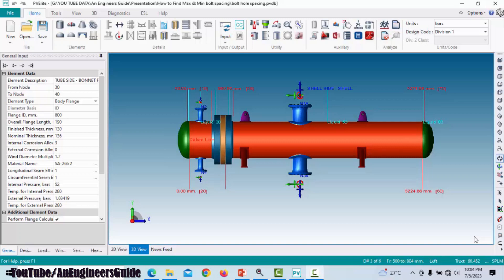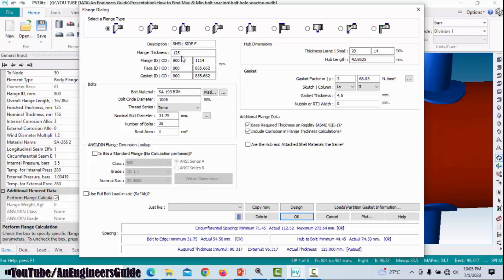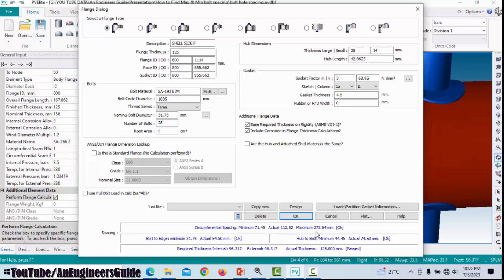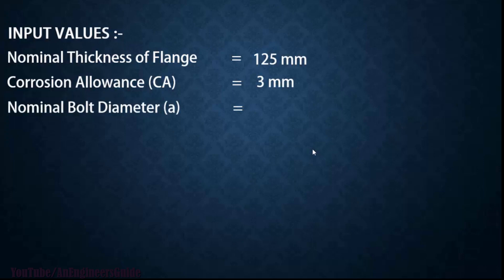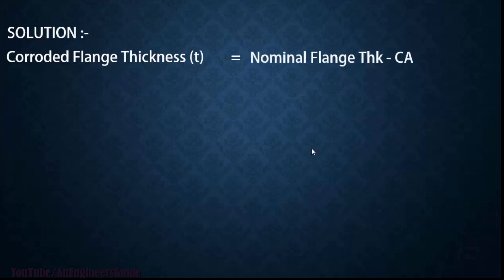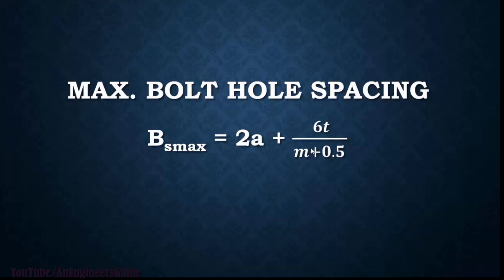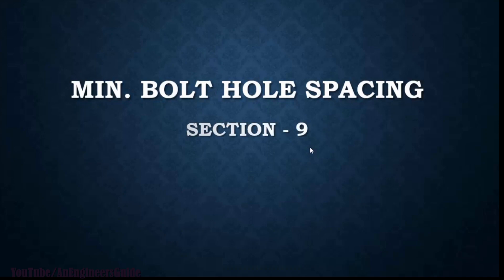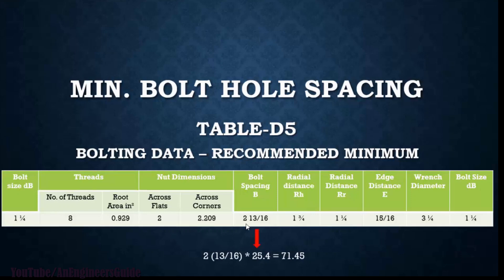How to find maximum & minimum spacing between flange bolt holes...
In this video, I have explained how to find maximum and minimum spacing between flange bolt holes. This video will help you to understand the concepts of using mandatory appendix 2 to find maximum spacing between flange bolt holes & table D5 from section 9 of TEMA 10th edition to find minimum spacing between flange bolt hole center.